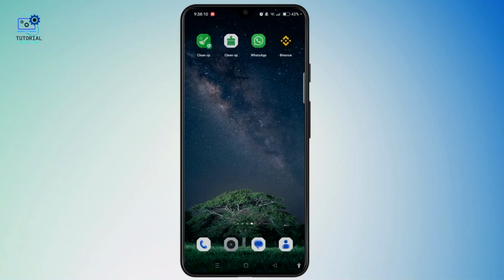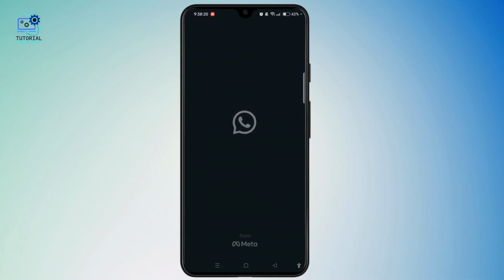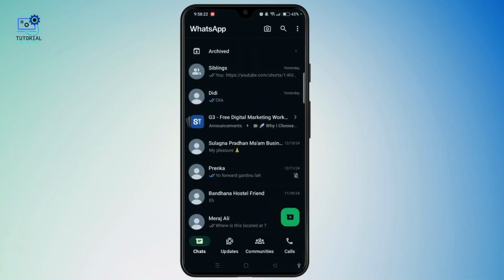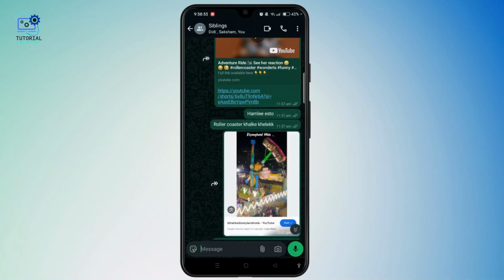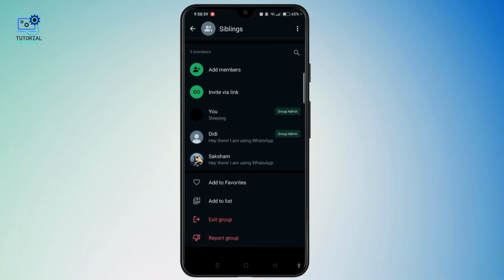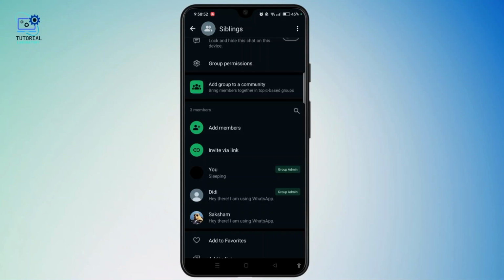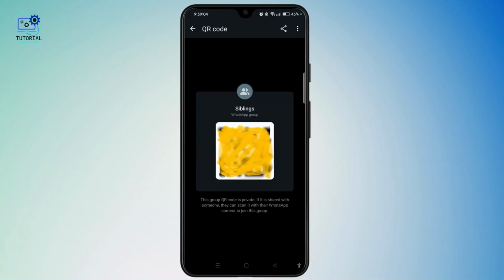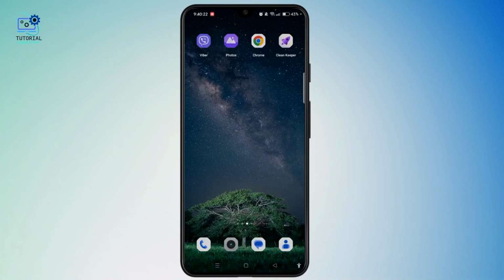How to Create Qr Code For Your WhatsApp Group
In this video, learn how to create a QR code for your WhatsApp group in just a few simple steps! Whether you're an admin looking to invite new members or want an easy way to share your group, this quick tutorial will guide you through the process. We’ll show you how to generate a unique WhatsApp group QR code, save it, and share it with others. Perfect for admins looking to streamline group invitations.

Chapters:
00:00 - Introduction
Learn how to create a QR code for your WhatsApp group.

00:05 - Become Group Admin
Make sure you're the admin of the WhatsApp group.

00:10 - Open WhatsApp and Group
Launch WhatsApp and open your group.

00:15 - Tap on Group Name
Click on the group name at the top of the screen.

00:20 - Scroll to Member Section
Navigate down to the member section.

00:25 - Select "Invite via Link"
Tap on the "Invite via Link" option.

00:30 - Tap "QR Code"
Select the "QR Code" option to generate your unique code.

00:35 - Share QR Code
Save, print, or share the QR code with others.

00:40 - Conclusion
Now you can easily share your WhatsApp group QR code!